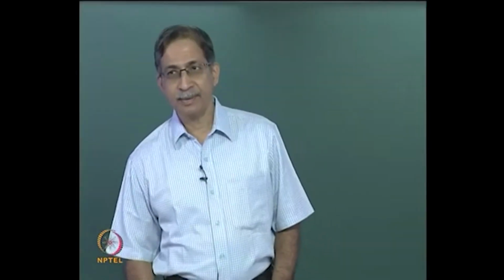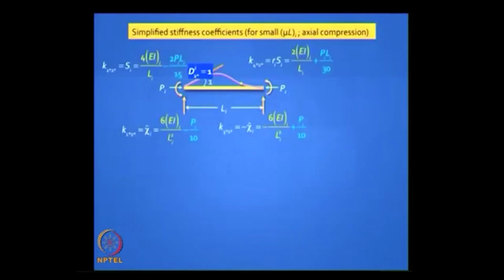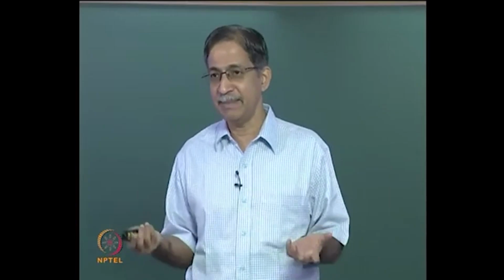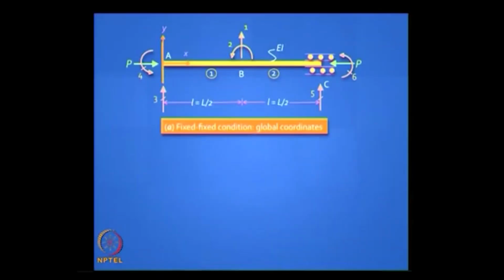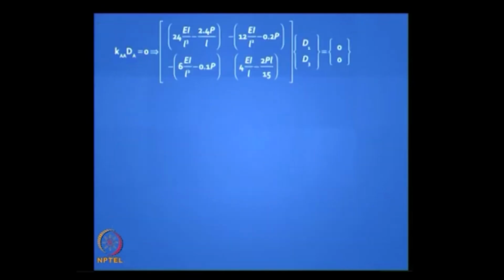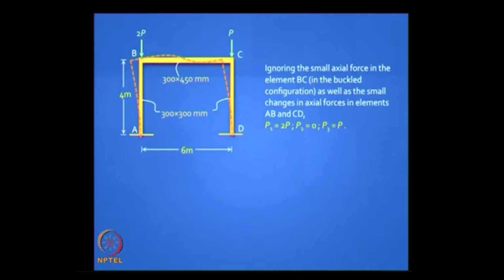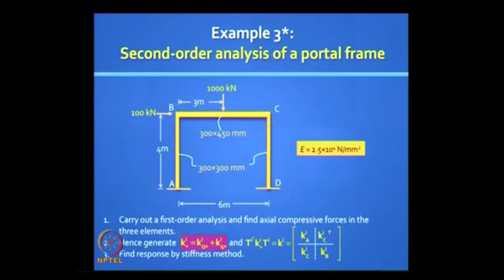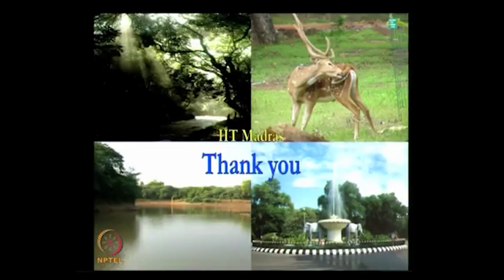Lecture - 40 Analysis of elastic instability and second-order effects